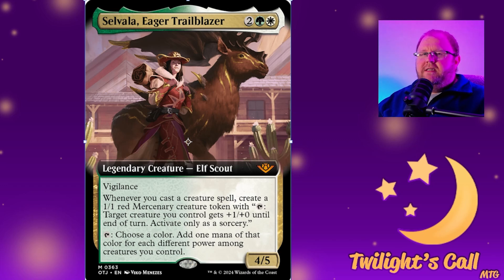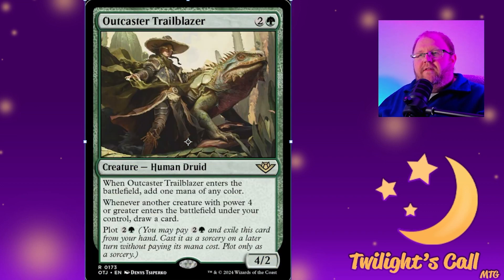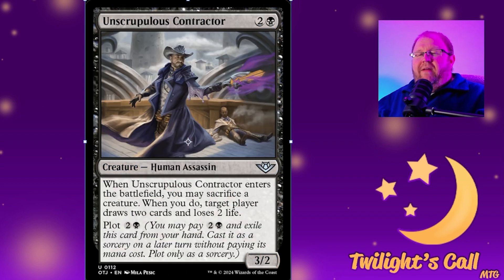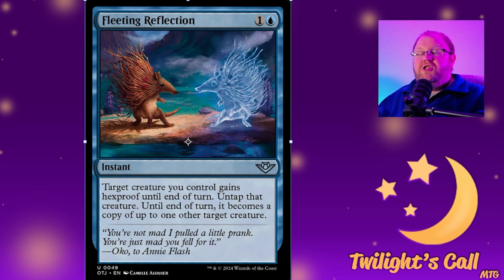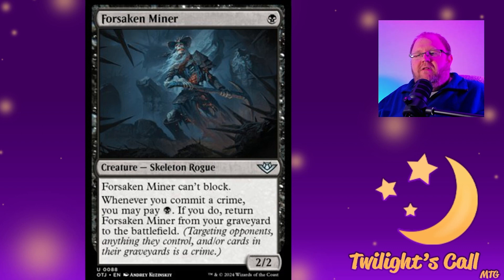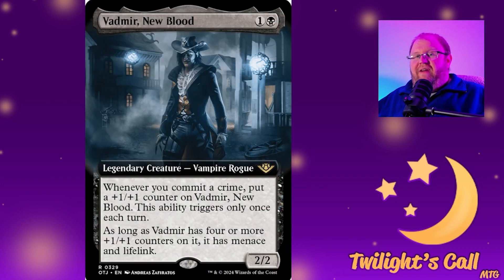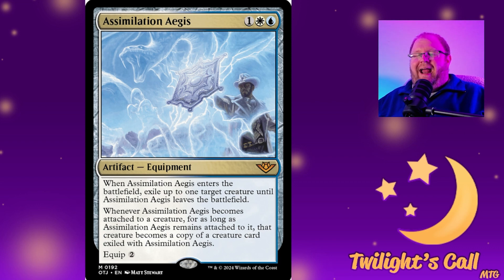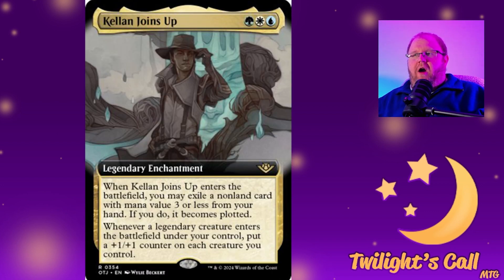SECOND LIFE BEING GIVEN TO OLD LEGENDS & MORE - Day 2 & 3 Outlaws of Thunder Junction Previews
Today we're seeing more previews from Thunder Junction, including another batch that gives new life to long forgotten Legends from Magic's past and tapping the nostalgia lever in my brain pretty hard. I give you my thoughts on a wide swath of cards that interest me for multiple formats as we go through the cards.